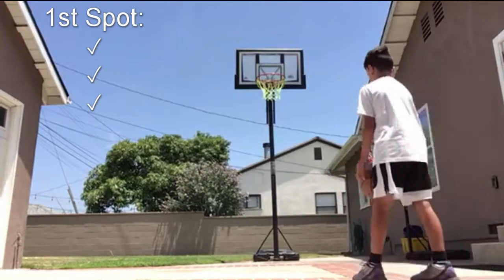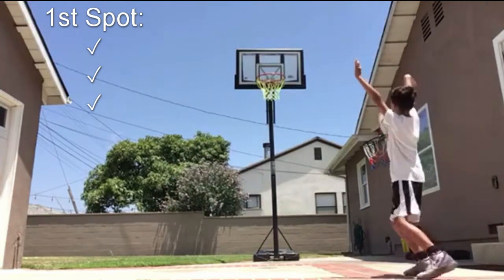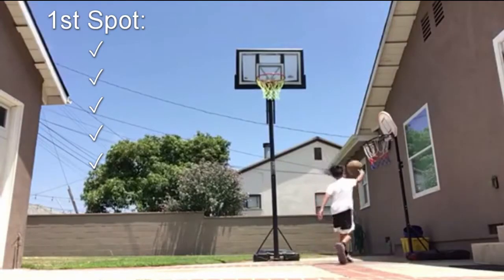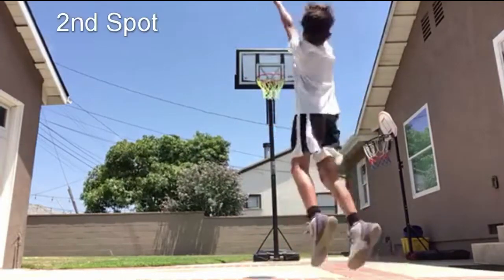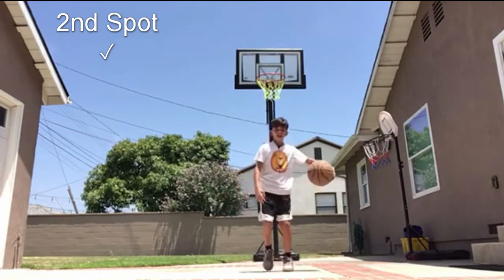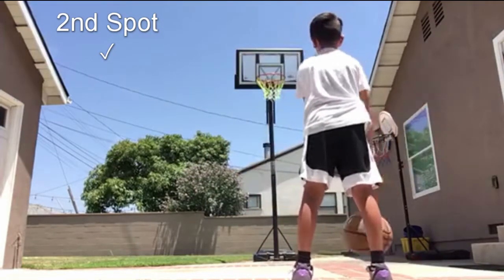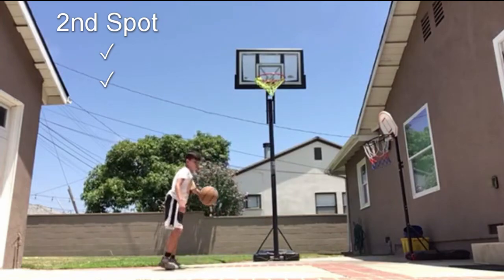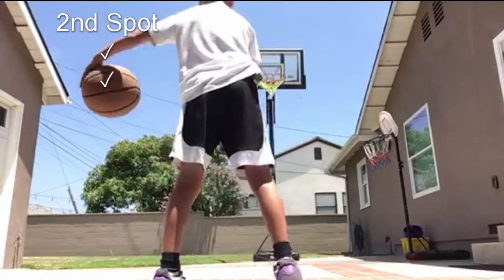25 SUBSCRIBER SPECIAL- THANK YOU!!!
shoutout  to my editor
please